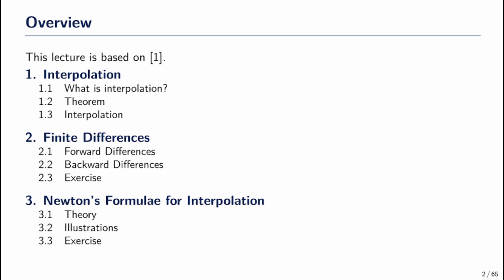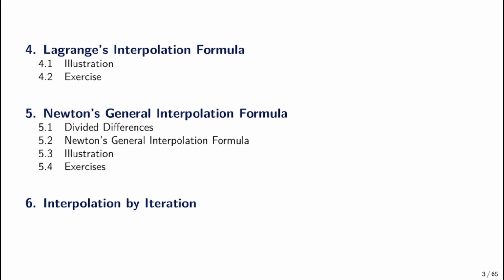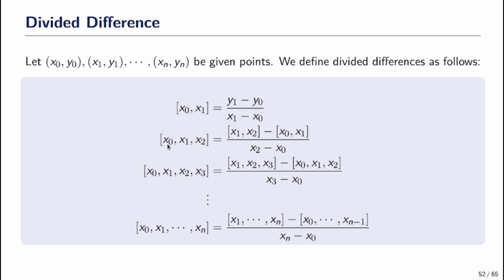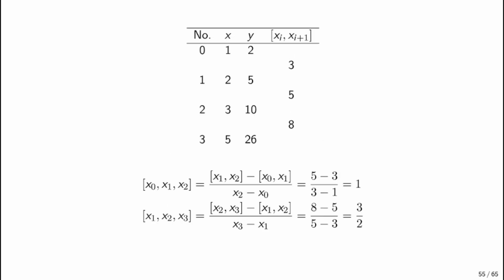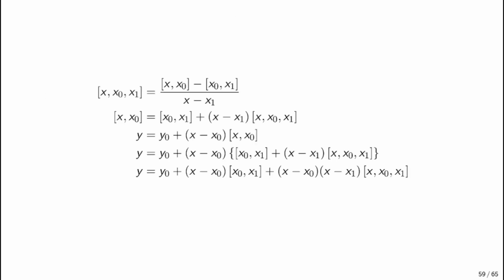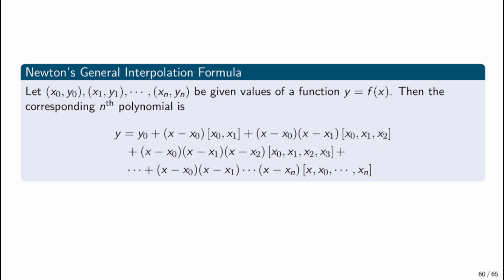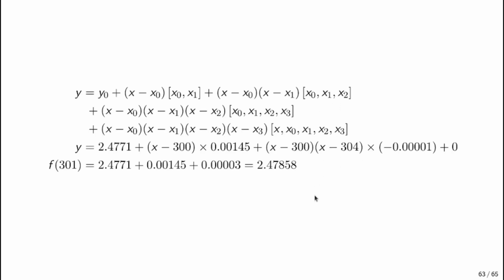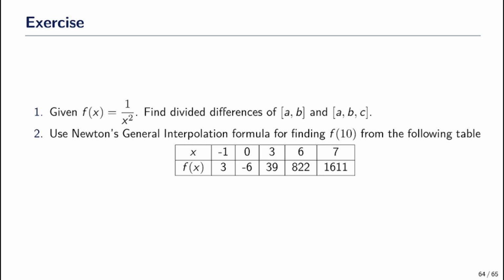8-Newton's General Interpolation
In this video, we derive the formula for the inverse of Lagrange’s interpolation — a powerful technique used when the value of the function is known and the corresponding input (x) needs to be estimated. Building upon our previous discussions on Lagrange interpolation and its simplification, this lesson explains how to systematically derive the inverse interpolation formula from first principles.

🎯 What’s covered in this video:
✔️ Concept of inverse interpolation
✔️ When and why inverse interpolation is used
✔️ Step-by-step derivation of the inverse Lagrange formula
✔️ Key observations and connections with direct interpolation
✔️ How this applies in numerical methods and real-life scenarios

📌 This video is especially useful for:

Undergraduate students of mathematics, physics, and engineering

Learners preparing for exams or projects in numerical methods